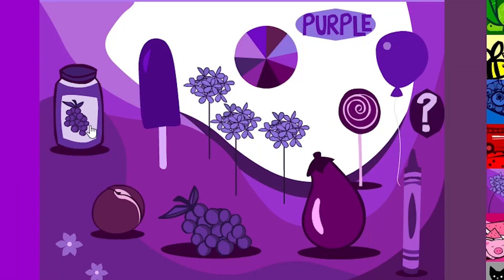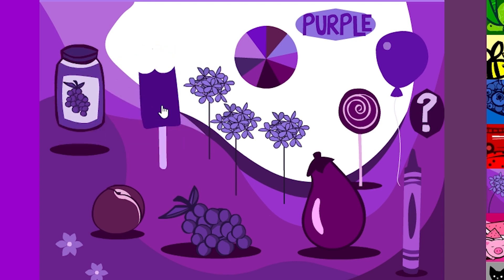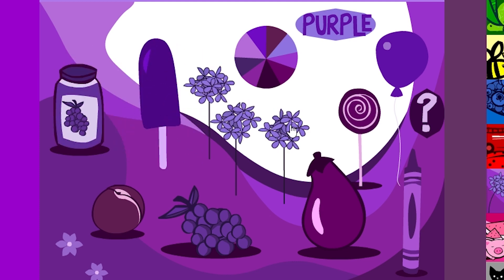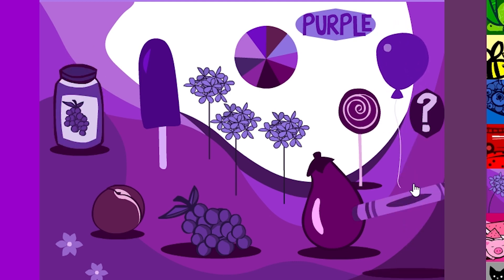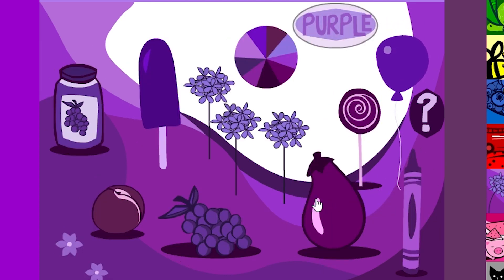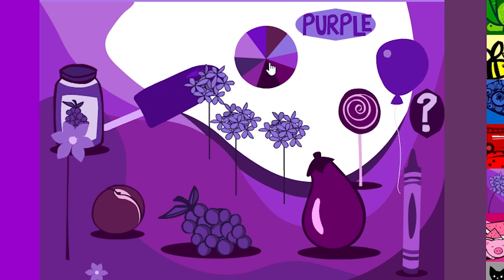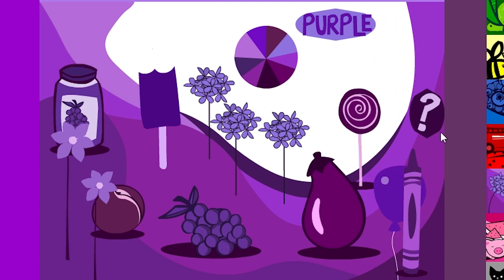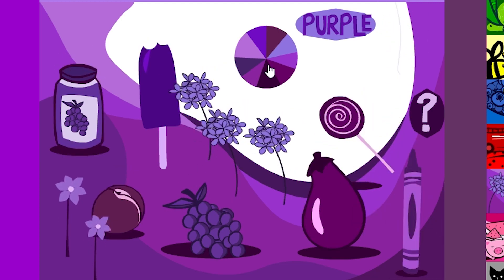Learning Colors Color Purple For Preschool Kids And Toddlers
Best way to learn colors for toddlers and preschool kids